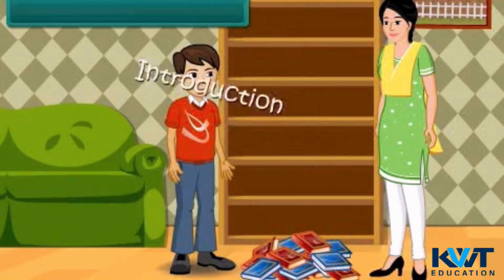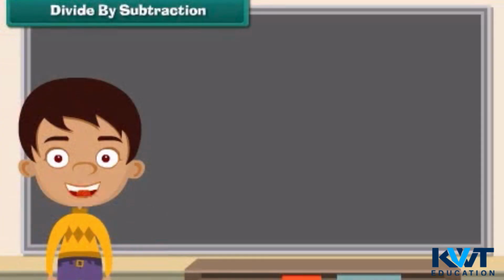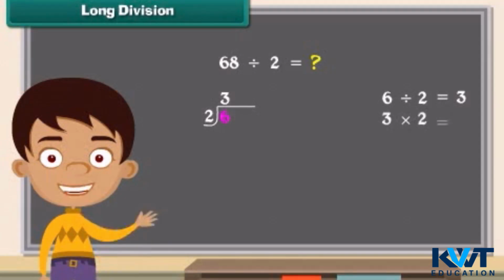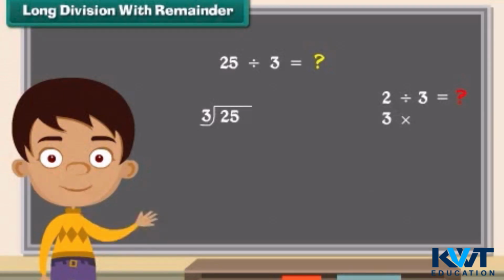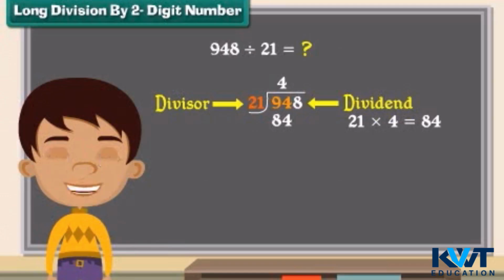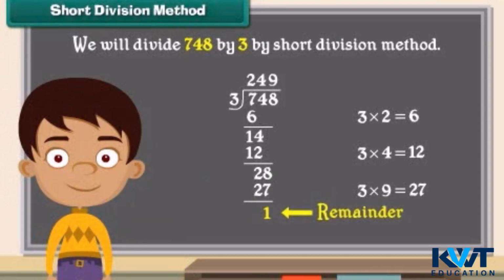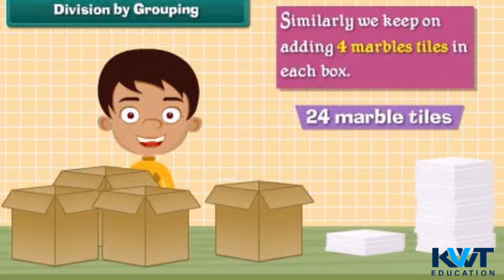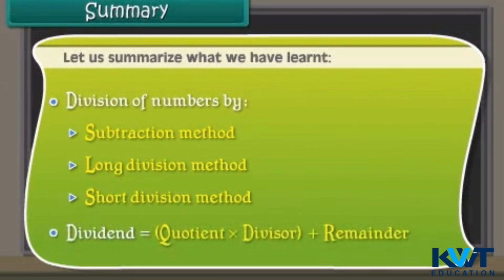Class 3 Math | Division for Kids | Learn Division Easy Method | Maths Basics Step by Step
Welcome to this fun and easy math lesson on Division ➗

In this video, kids will learn how to divide numbers step by step using simple methods and examples.

🔢 In this video, we cover:
✔ Division as sharing and grouping
✔ Simple division sums
✔ Division with examples
✔ Easy tricks to learn division

This video is perfect for class 2, class 3, and beginners to understand basic maths concepts easily.